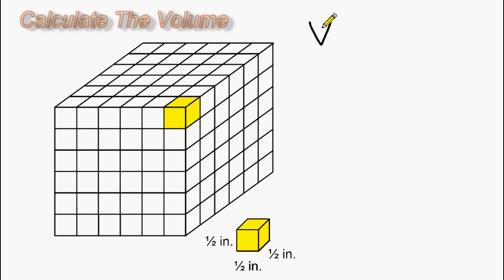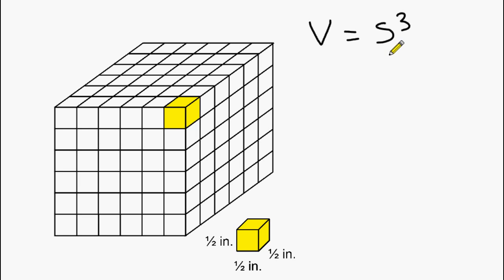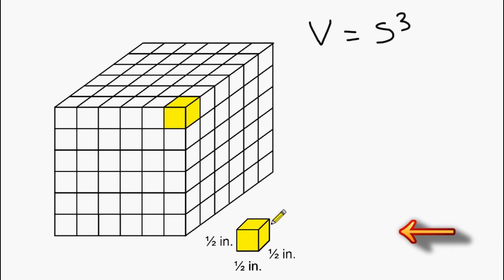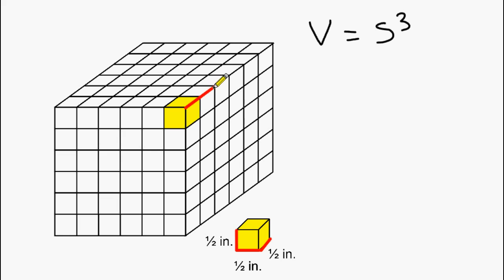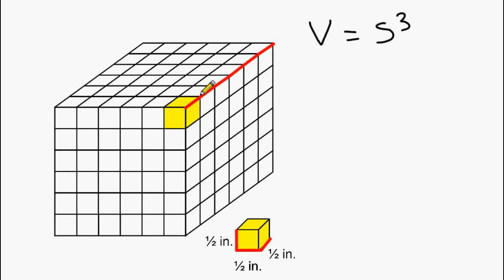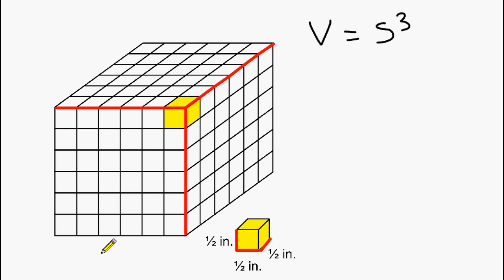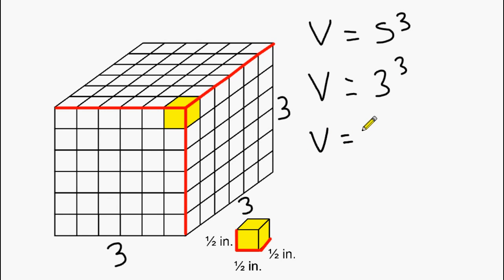Volume - Cubes With Fractional Edge Length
Sometimes the smaller cubes that make up a larger cube or rectangular prism are not whole cubic units.  In this tutorial an example is given where a larger cube is composed of  smaller cubes with fractional edge lengths.